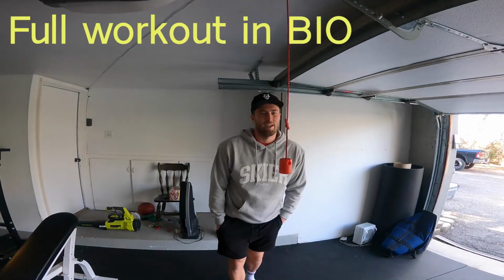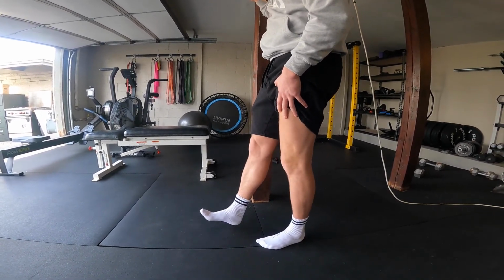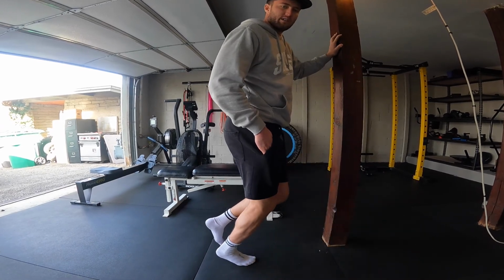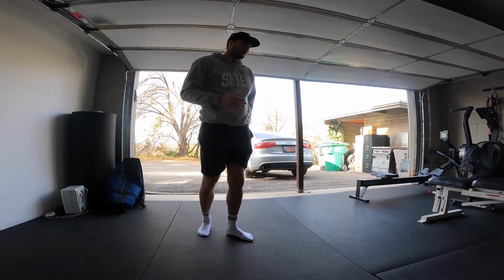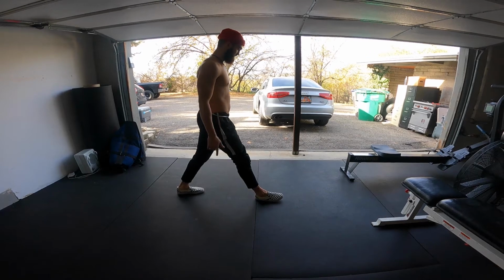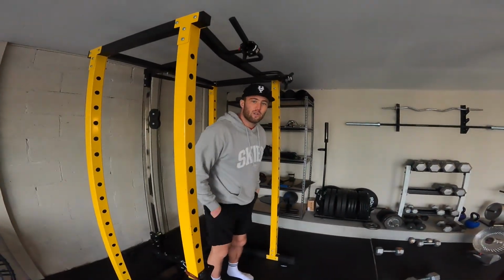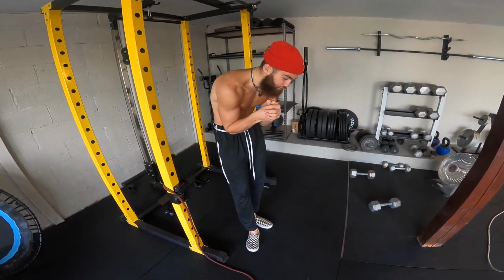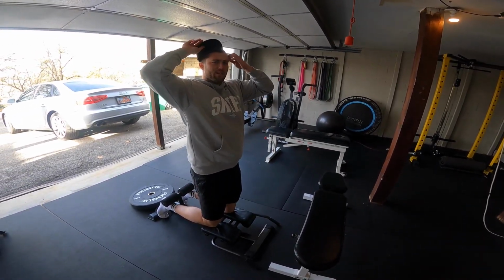Workout to help your Skiing // KneesoverToes Guy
TIB RAISES:  2 Rounds 20-25 reps

PATRICK SET UPS : 2 Rounds 20-25 reps , Both Legs

BENT LEG CALF RAISES : 2 Rounds 20-25 reps , Both Legs

SPLIT LEG SQAUTS : 5 sets of 5 , Both Legs

SISSY SQUATS : 5 sets of 5

BONUS: Nordic Hamstring , Hold  on way down as long as you can 10-15 times